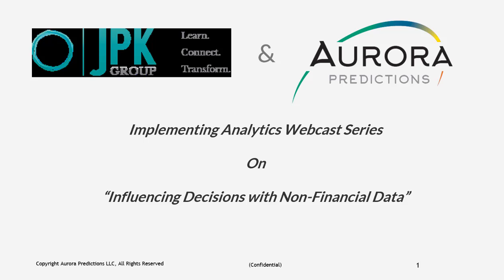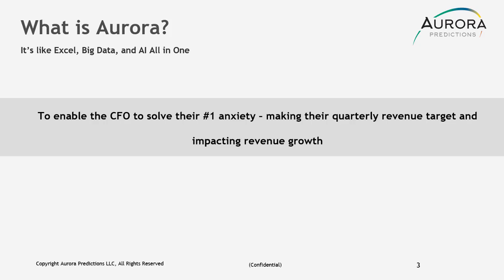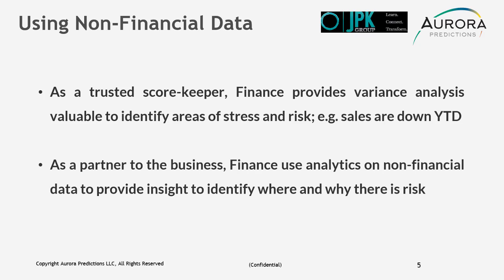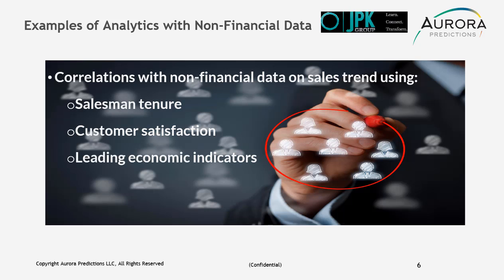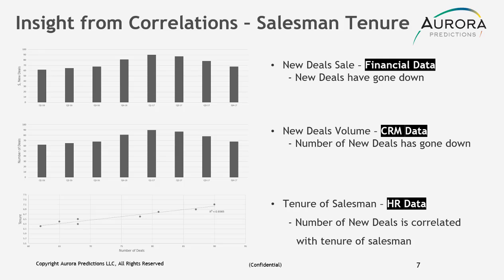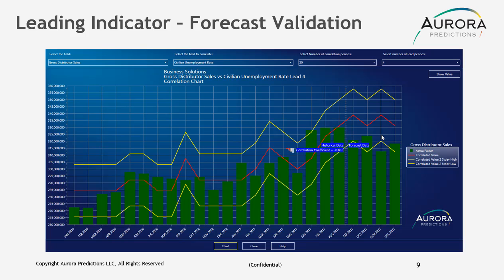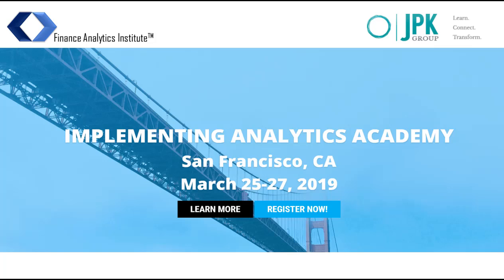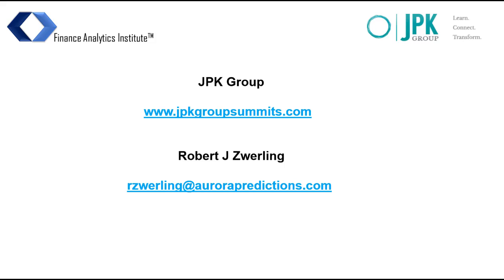Analytics Academy - Influencing Decisions with Non-Financial Data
Finance often overlooks the value that can be gained from using non-financial data to influence decisions.  For example, data, such as, customer satisfaction, unemployment, salesman tenure, and so on, can be correlated to explain changes in demand, reveal lead indicators of sales, or why modifications to compensation are needed.  This brief webcast looks at examples of the insights from analytics on non-financial data to help business proactively adjust behavior to increase business performance.